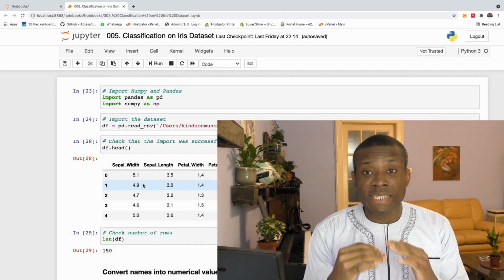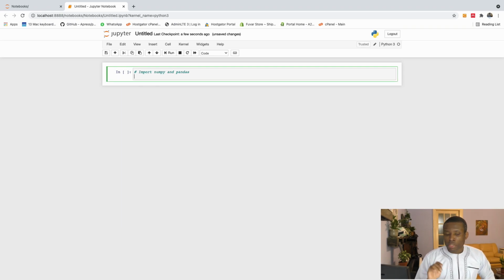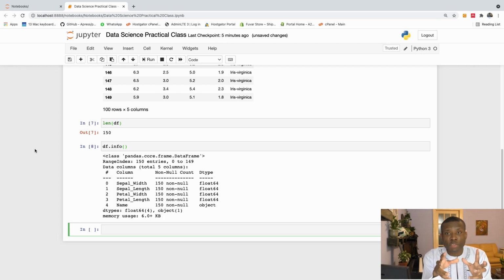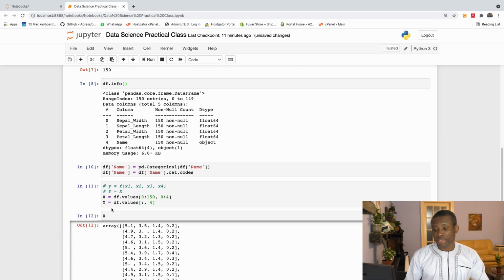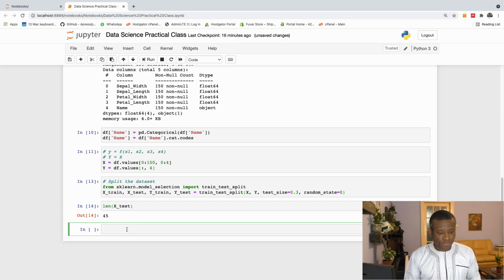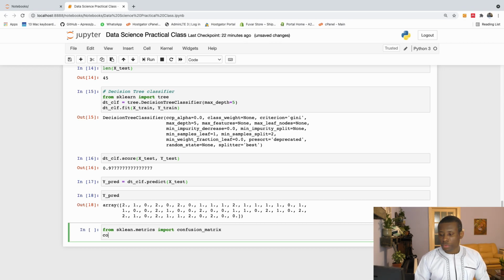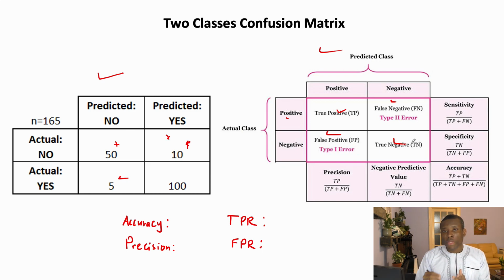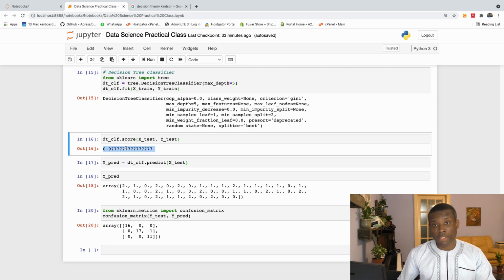Simplified Machine Learning Tutorial for Dummies - With a Step by Step Practical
This is very simplified Machine Learning and Data Science tutorial specially designed for beginners and any other smart person.

1. We begin with the most basic concept in Machine Learning - Classification
2, Then we Build and test a Decision Tree Classifier in Python
3. Finally we talk about confusion Matrix